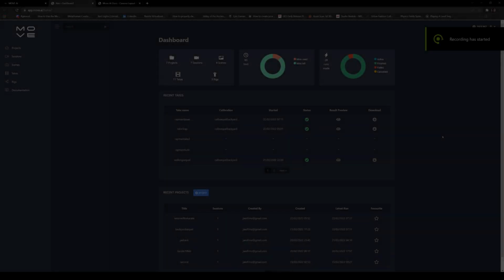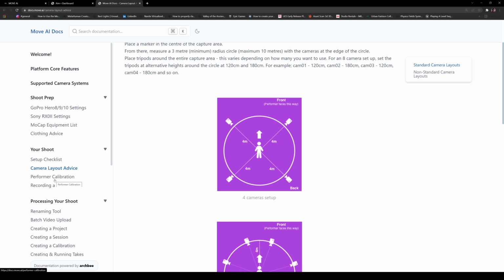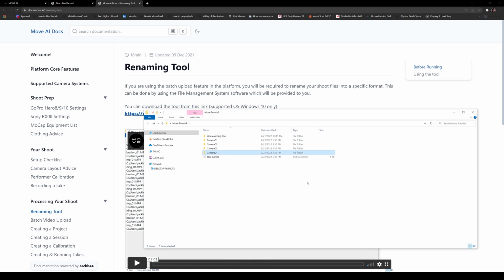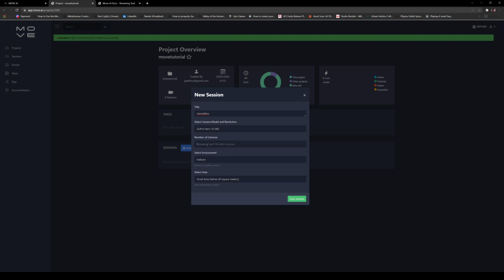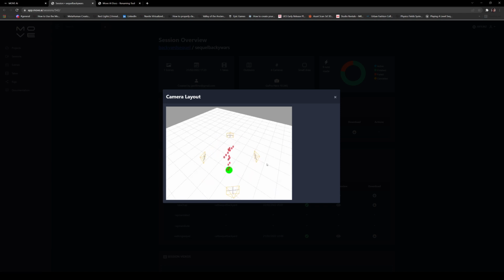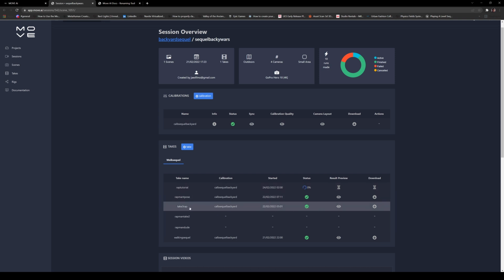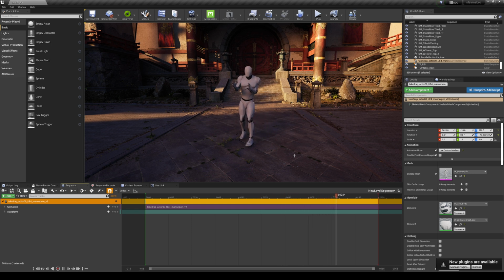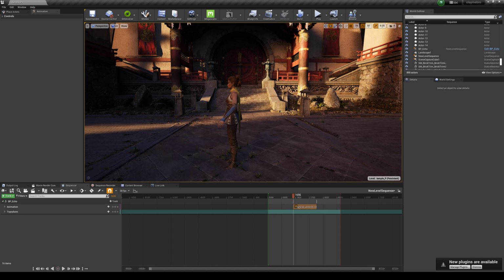Move Ai Tutorial with Unreal Engine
First 100 people gets discount on my UE5 Course